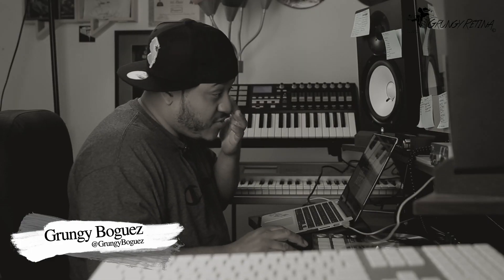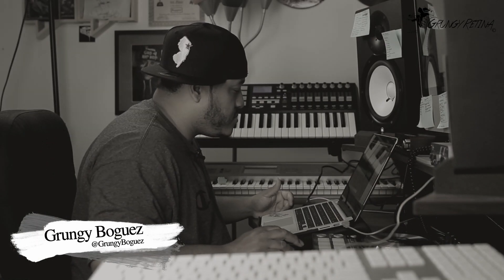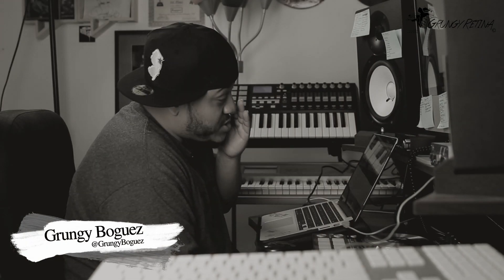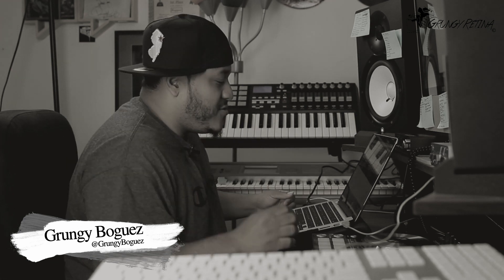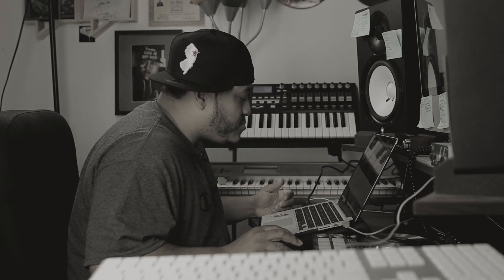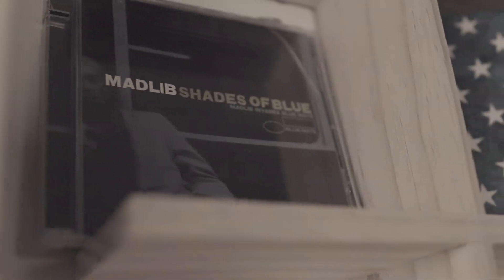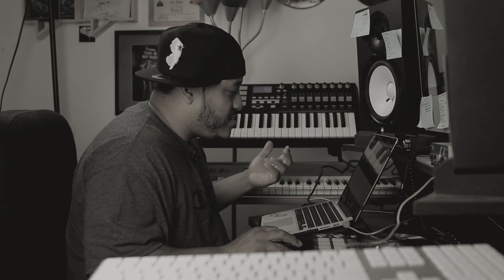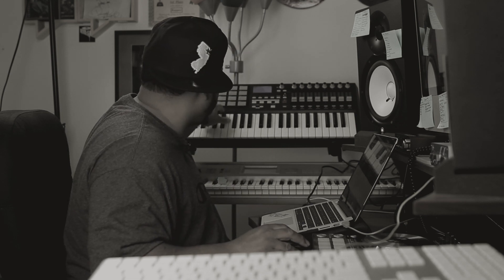Grungy Boguez breaks down Vic Spencer's "Malice At The Palace"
Welcome to "Breaking down Vic Spencer's [Malice At The Palace]" from Grungy Boguez's web series "The Beat Anatomy" where he specifically breaks down how he makes his beats. Tune in to get inspired and start making beats of your own! This episode he breaks down how he made "Malice At The Palace" for chicago emcee Vic Spencer.

Contact Grungy Boguez:
Soundcloud.com/GrungyBoguez201